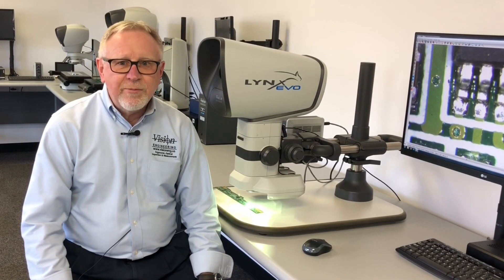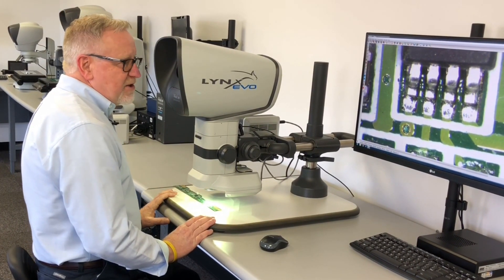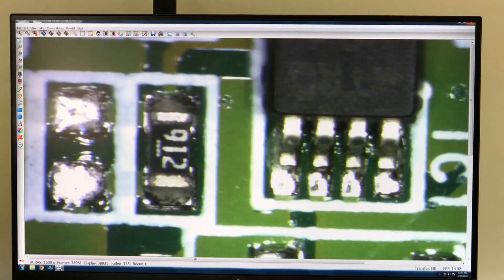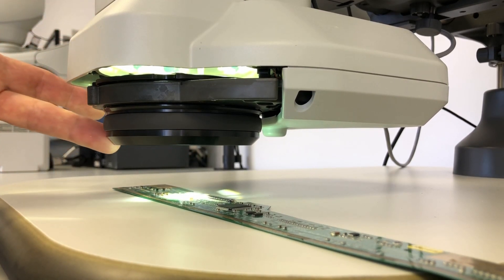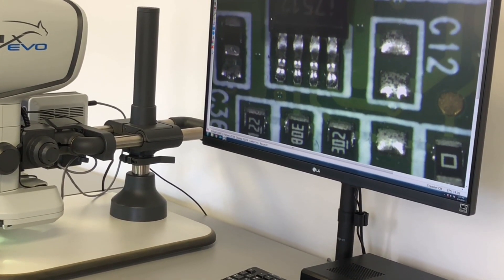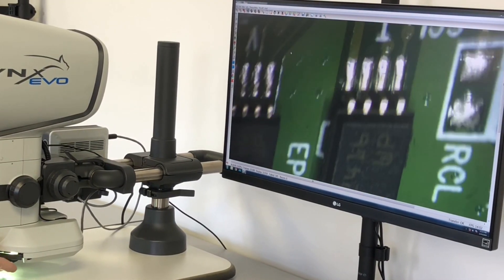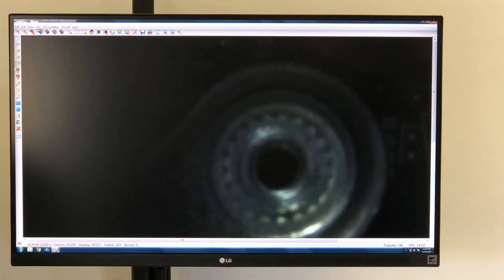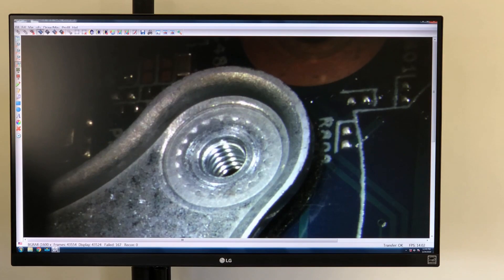Lynx EVO with Oblique Viewer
Take a look at Lynx EVO eyepiece-less stereo zoom microscope in action with the 360 degree viewer.